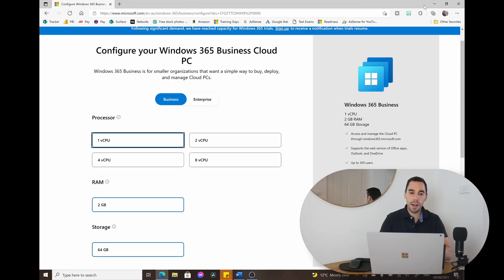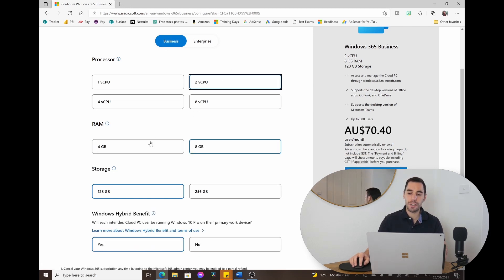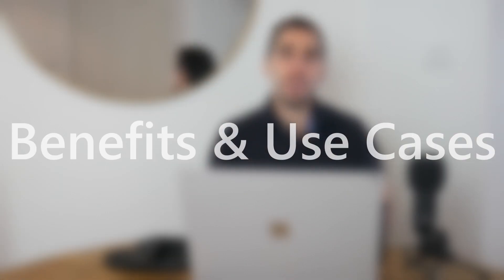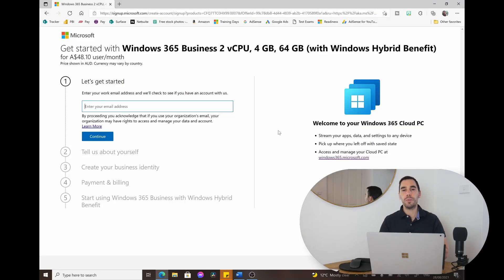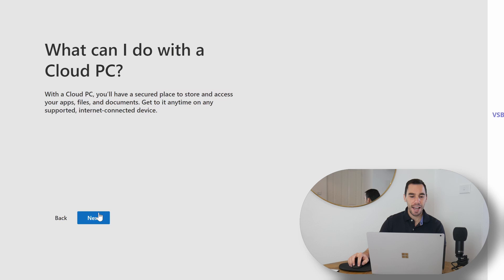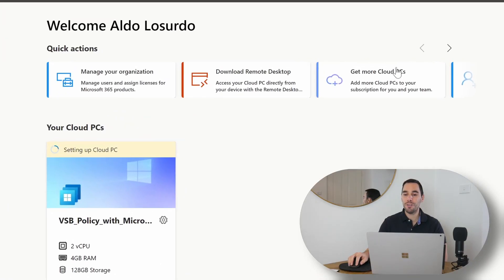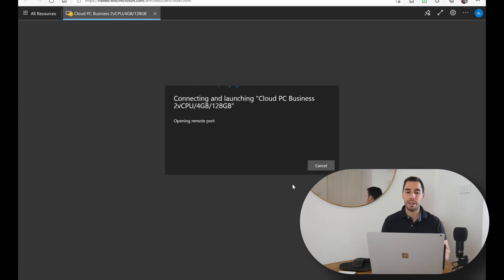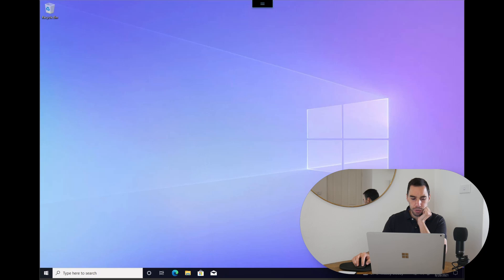Windows 365 Set Up and First Use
In this video we have a look our first look Windows 365 from Microsoft, what it is, who is it's target audience and we also provision our first Windows 365 virtual desktop.

0:00 Intro
0:16 What is Windows 365?
0:50 Windows 365 Configuration Options
2:45 Benefits of Windows 365?
4:55 Provisioning our first Windows 365 Desktop & Windows 365 Admin console
8:35 Launching our first Windows 365 PC
13:55 Testing "Instant On" and Remote Desktop App

Surface Book 3

Windows 365 allows you to access a Windows 10 or Windows 11 PC in the cloud. You can securely stream your Windows experience—including your personalized apps, content, and settings—from the Microsoft cloud to any device with your Windows 365, including Mac, Windows, Android, and iOS. From contractors and interns to software developers and industrial designers, Windows 365 enables a variety of new scenarios for the new world of work.